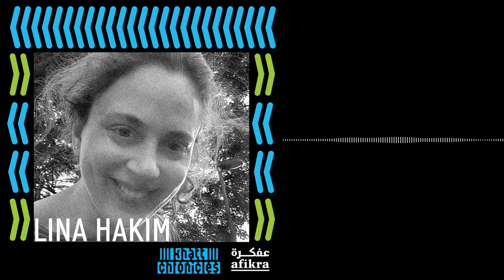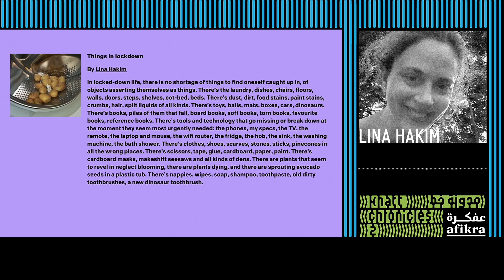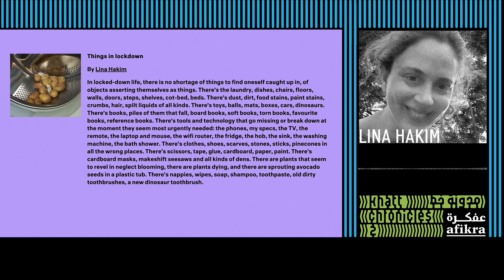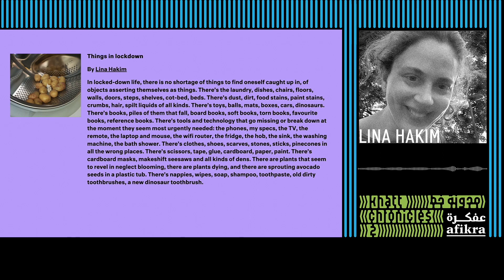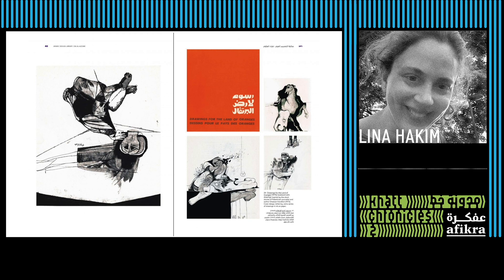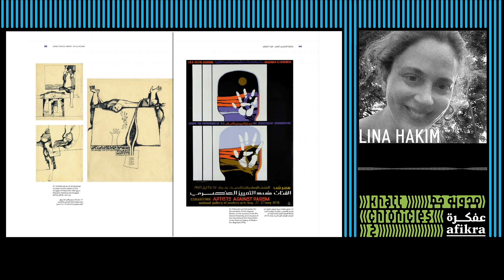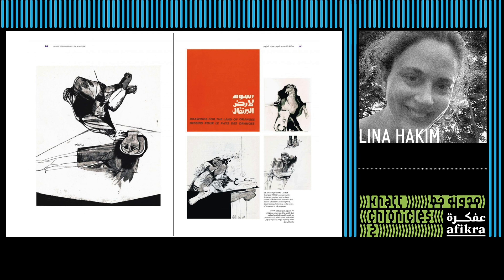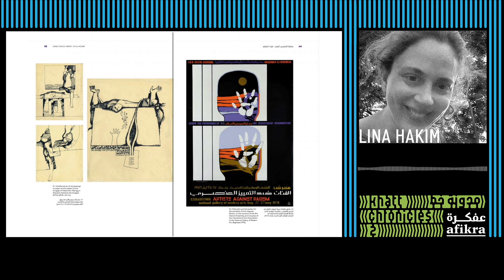Khatt Chronicles in Conversation with Lina Hakim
Yasmine Nachabe Taan interviews Lebanese-British researcher and designer Lina Hakim about her professional journey into research on material culture, technology, crafts and play. Lina discusses with Yasmine modes of teaching and how to empower students to define their practice as designers. They delve into Lina's book "Dia Al-Azzawi. Taking a Stand: Activism Through Graphic Design." Lina discusses how she put forward the local understanding of graphic design without imposing western definitions. She explored through the book how 'design histories' get recorded, how identity and memory are preserved through design practice. Hakim explains how she approached Al-Azzawi's archive, reflecting on it, and pulling themes that formed the chapters of the book. She discuss the important of research in graphic design education, and how to decenter and decolonize design history by engaging in collaborative course development, and by exposing students to design history from the periphery and from outside the western design canon.